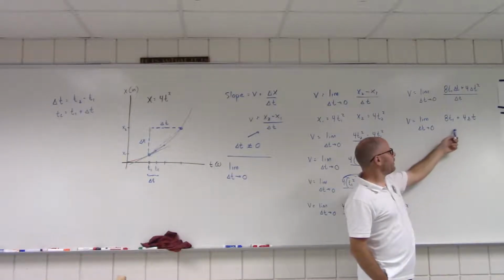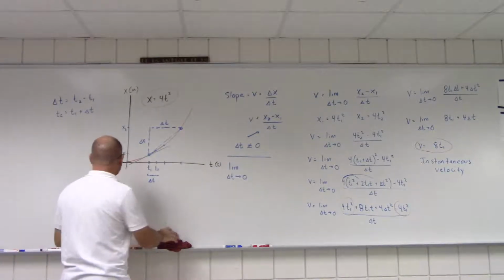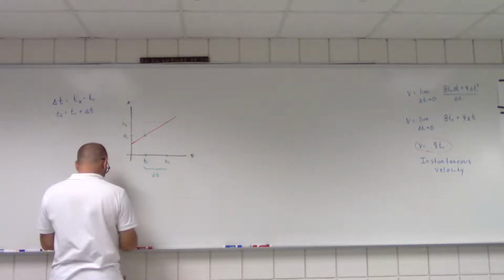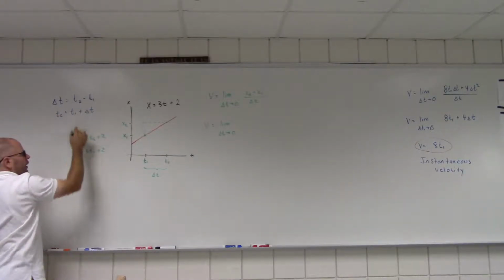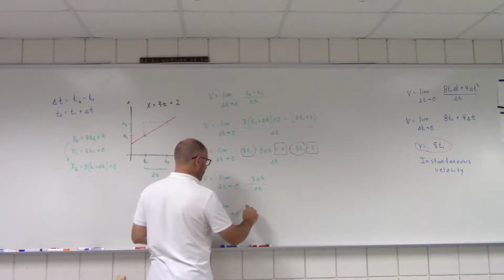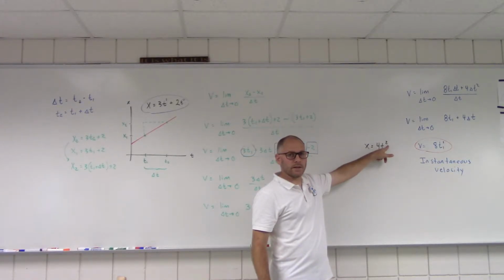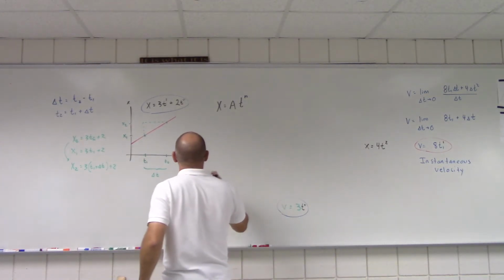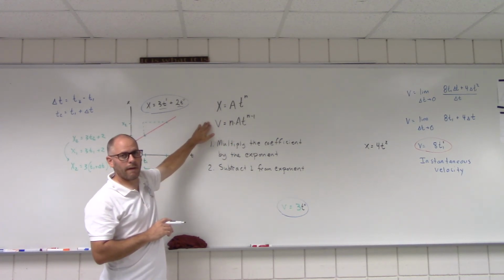Calculus Part 2